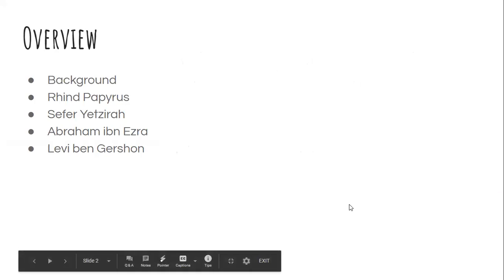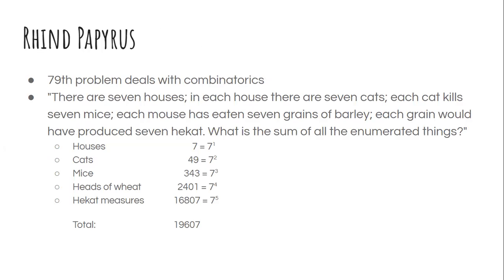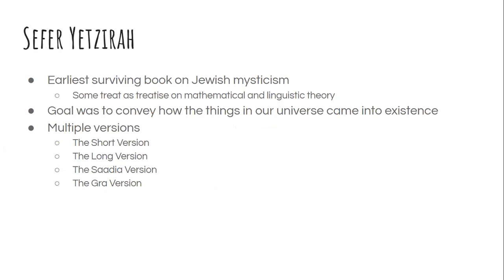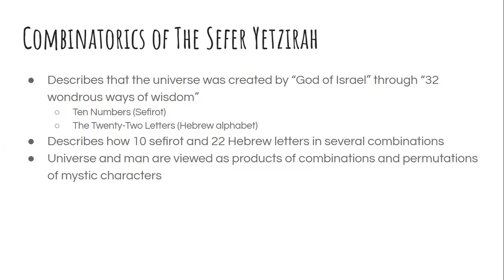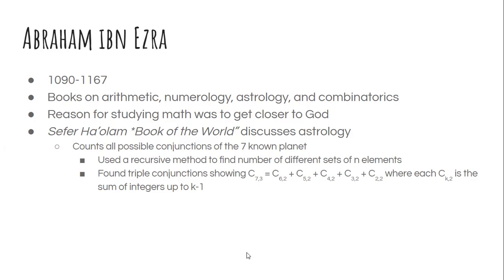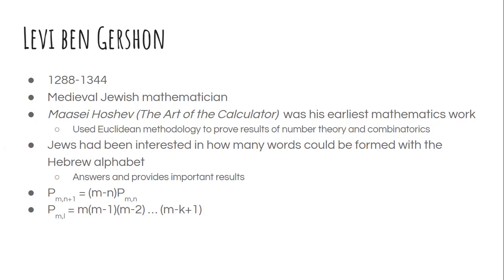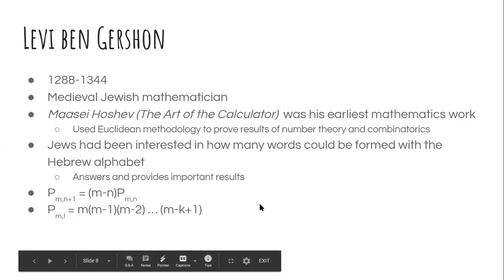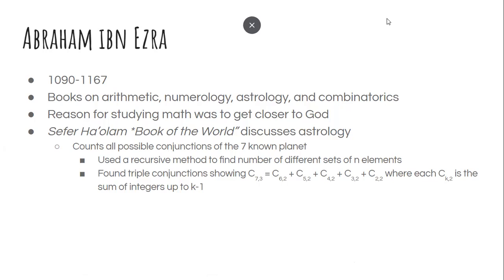Combinatorics in the Middle Ages